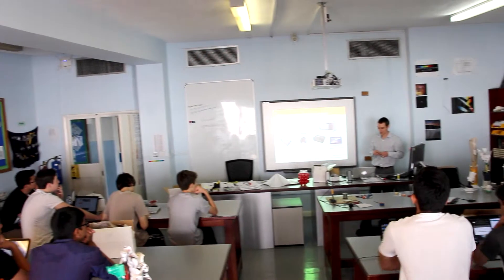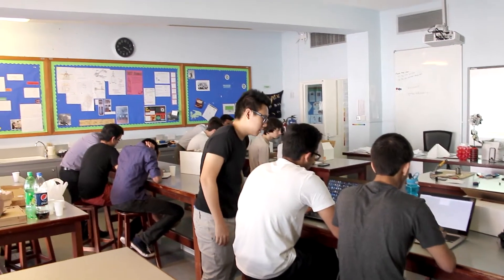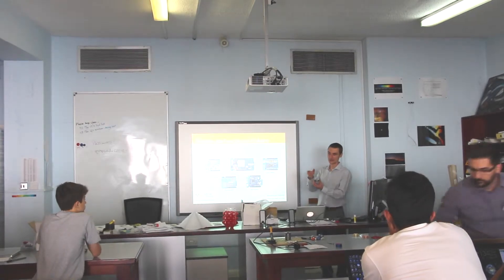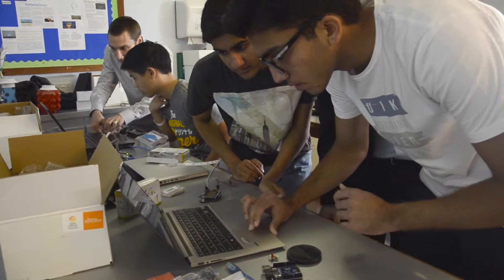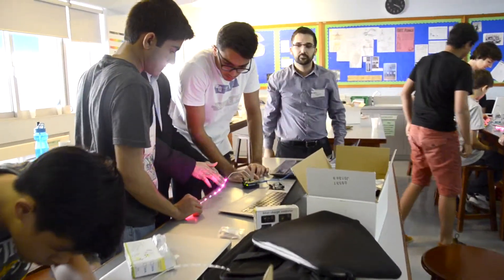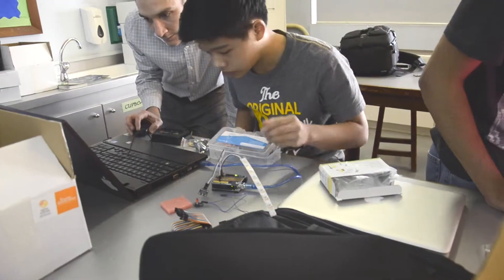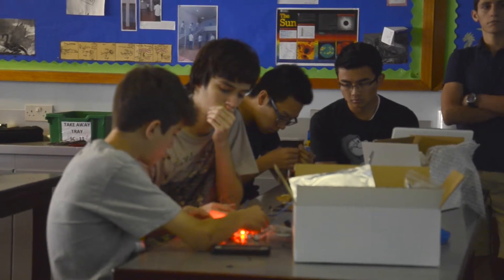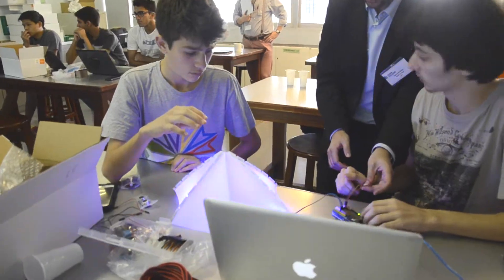Doha College Level 3